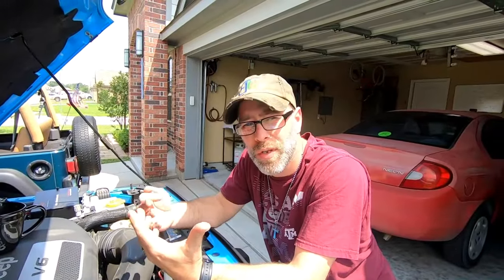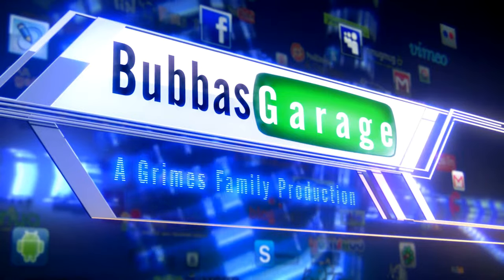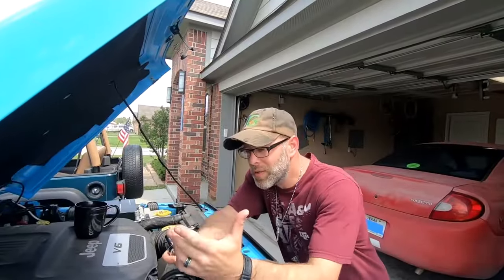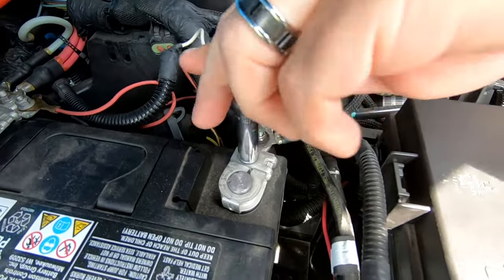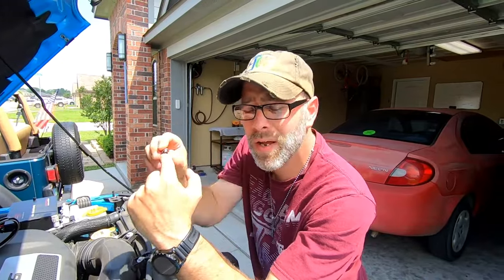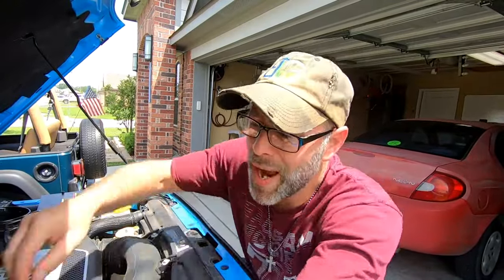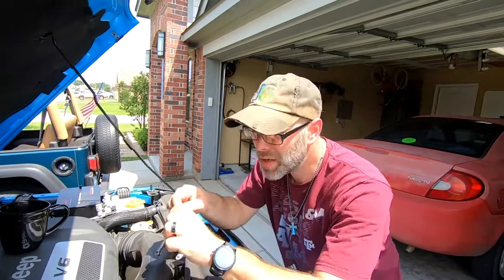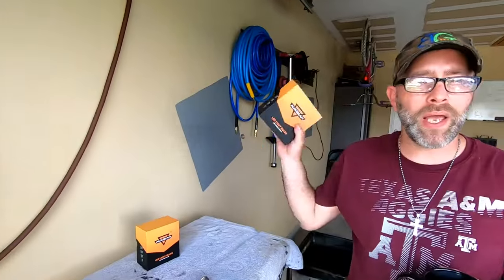Episode 381 - Random Jeep Wrangler Dash Problems while driving? TRY THIS!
In this episode of Bubba's Garage (BubbasGarageTV) lets take a look at the random dash light issues found on the Jeep Wrangler. In some cases maybe your speedometer and tachometer randomly drop as well. See if this helps. It may sound simple but its worth a check.

Other Mods to this Jeep:

Jeep Wrangler LED Side Mirror Lights